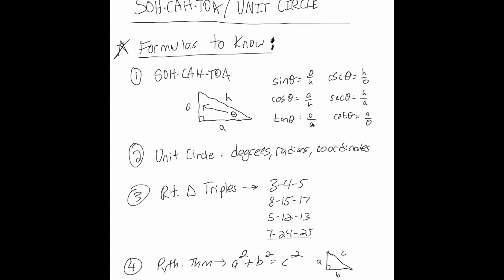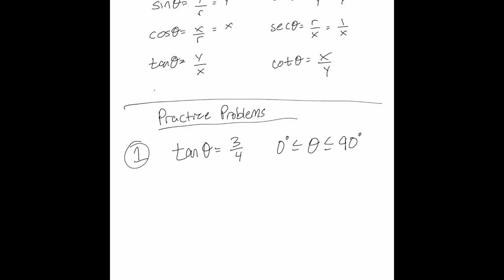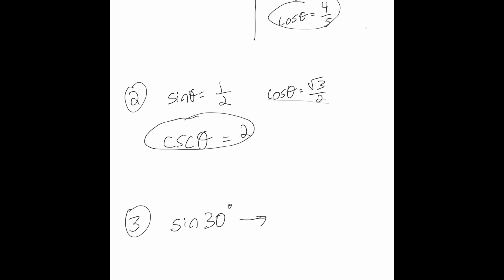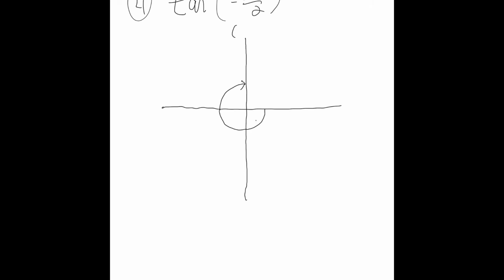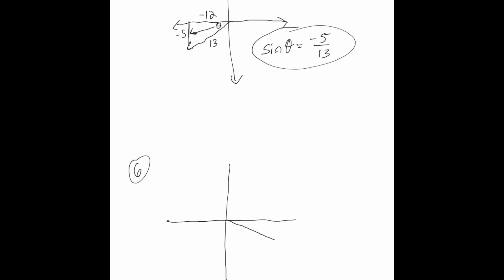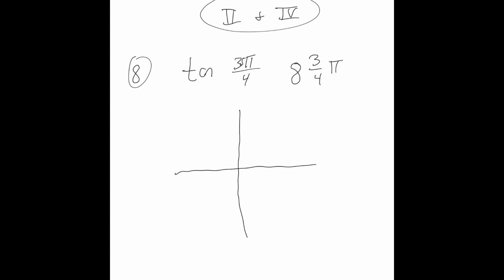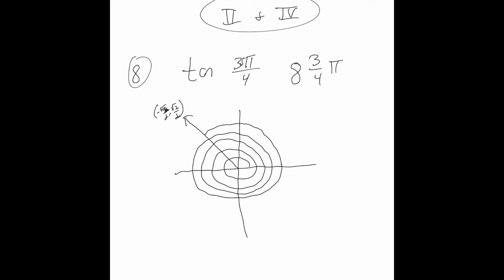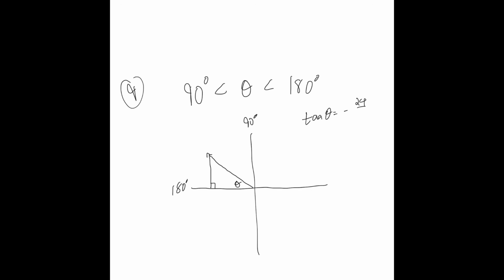SOHCAHTOA/Unit Circle Practice